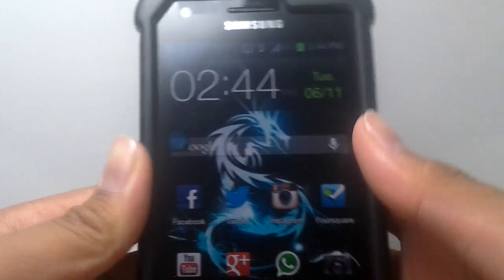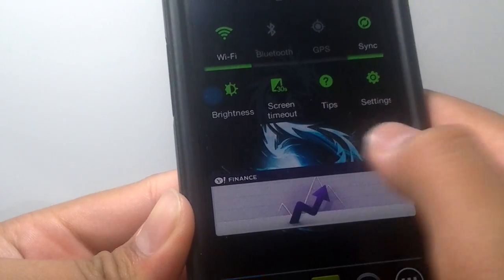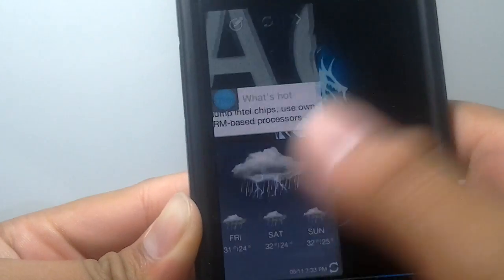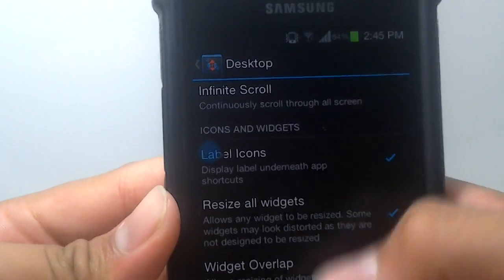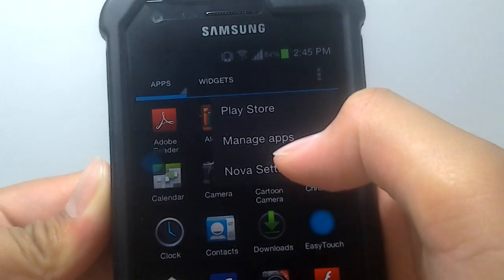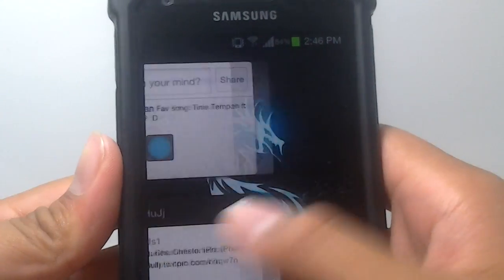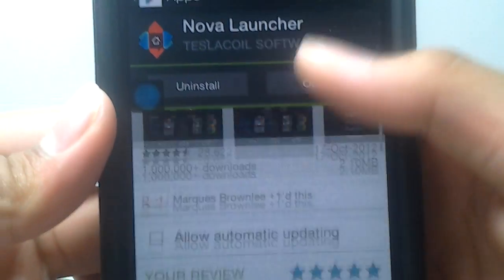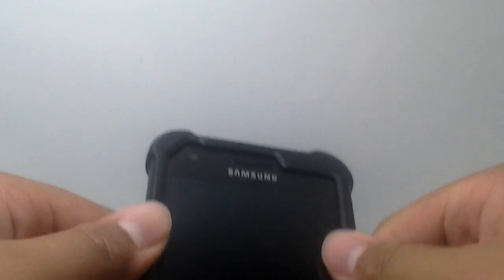Nova Launcher Walkthrough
This is just a quick walkthrough of very awesome launcher called Nova Launcher.